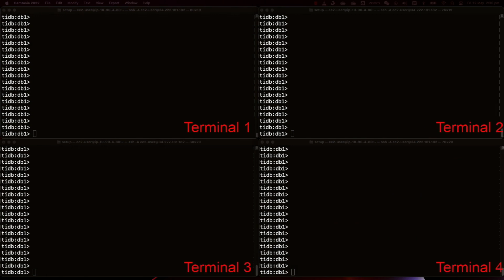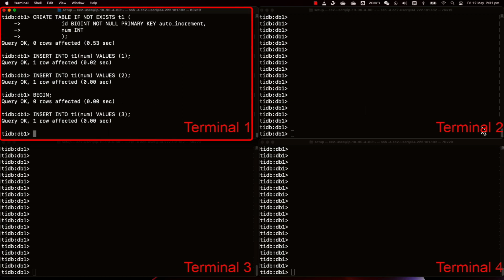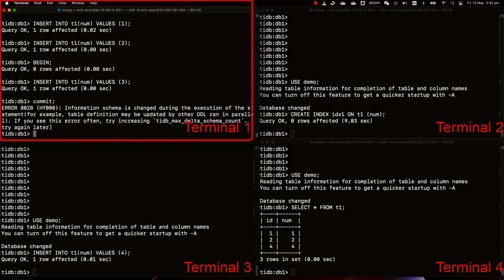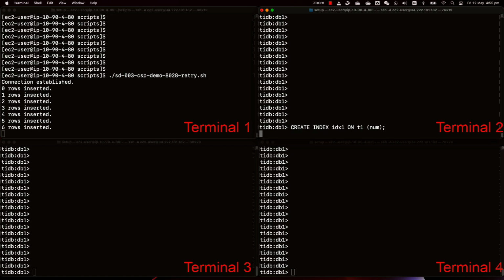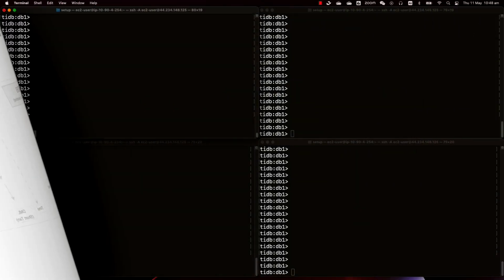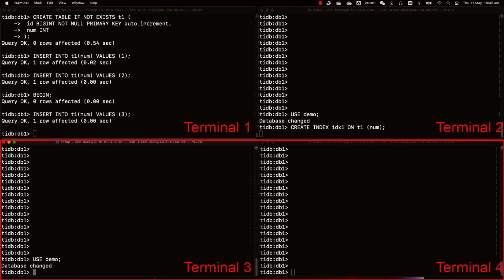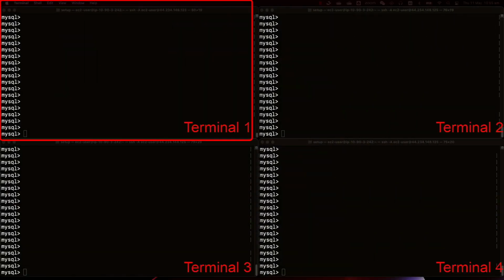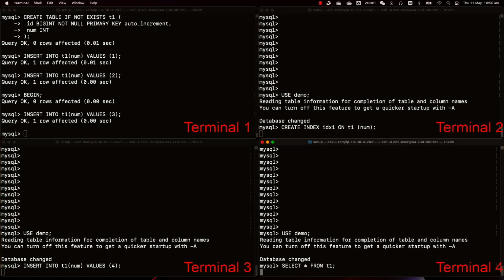TiDB Quick Demo - Reduce Index Locking During Online DDL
Join us in this informative video as we explain TiDB's exceptional flexibility in handling addingindex requests, particularly when compared to MySQL. Discover how TiDB offers a range of options to cater to diverse customer requirements. Whether you prioritize adding index requests or seek index operations that minimize interference with other transactions, TiDB has you covered.